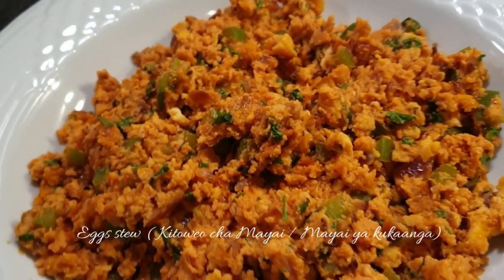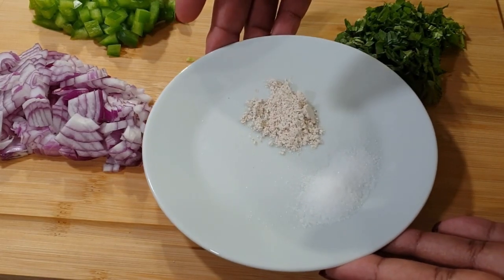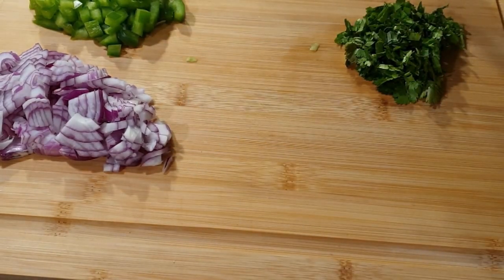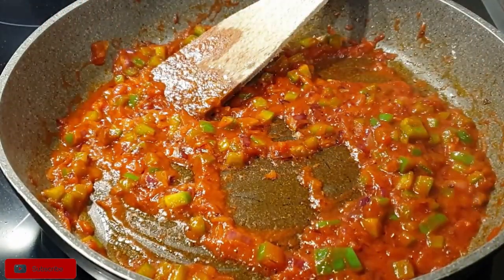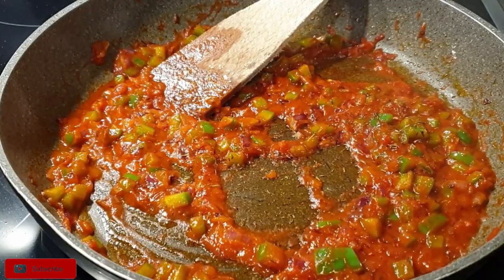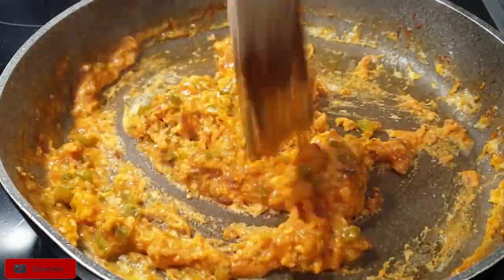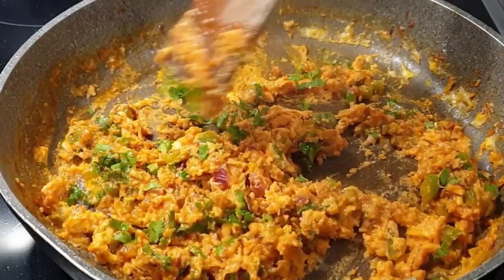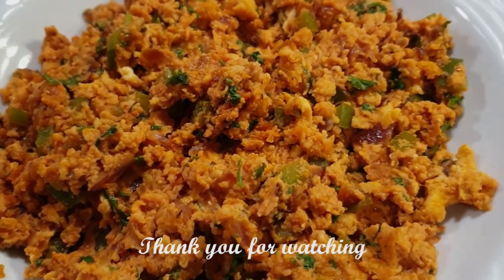Egg Stew || Kitoweo cha Mayai (Mayai ya Kukaanga ) Recipe || Ugali Mayai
Egg Stew or Kitoweo cha Mayai (Mayai ya Kukaanga) is a simple Egg recipe that is quick to make and makes a perfect meal. You can serve with vegetables of your choice together with some Ugali.